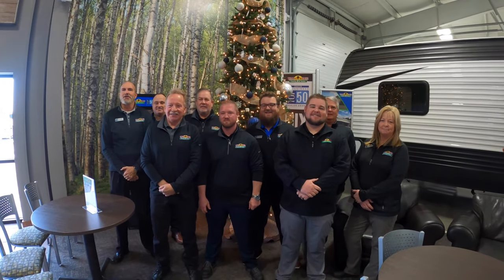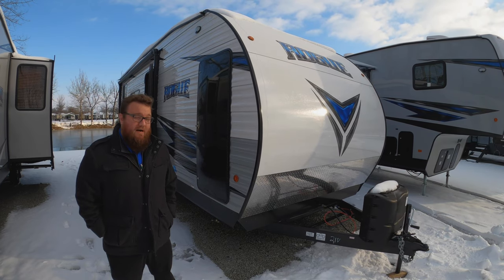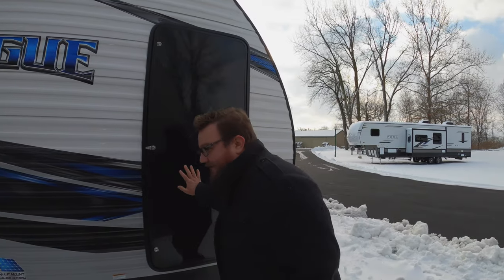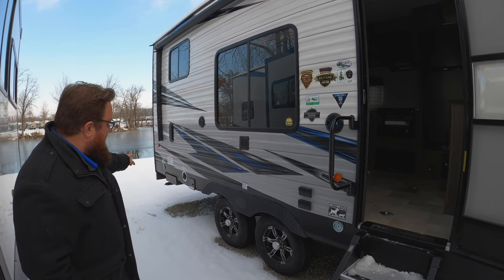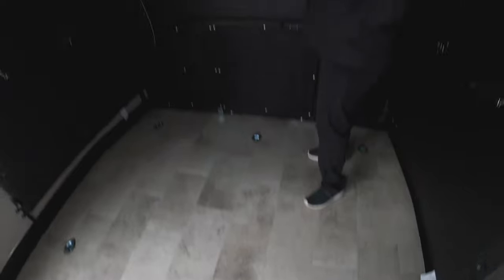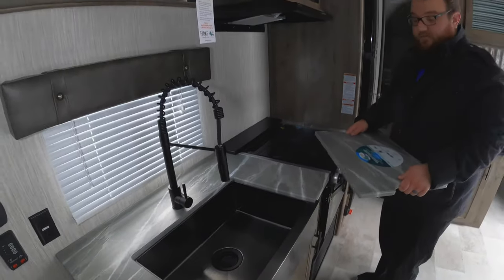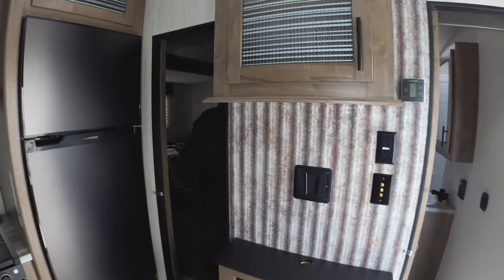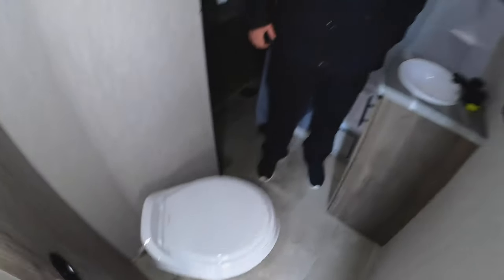Walk Thru Wednesday: Christmas Edition - The Rogue 21V Toy Hauler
Merry Christmas everyone! Perhaps you received some great toys for Christmas and now you need something to haul them in. if you are looking for a spacious bumper-pull toy-hauler, look no further. It's the Vengeance Rogue 21V